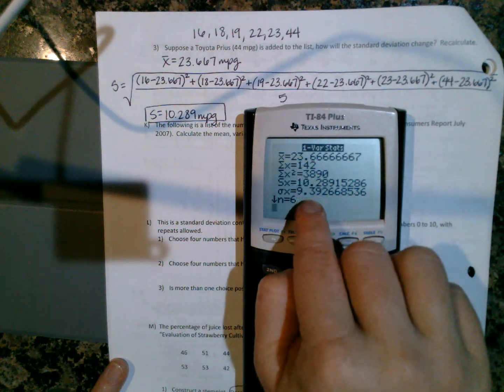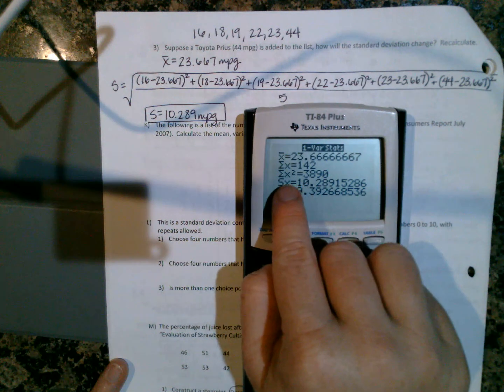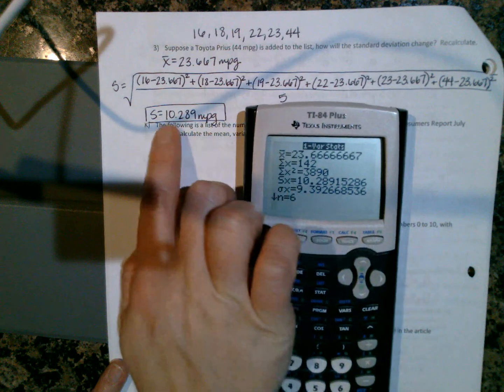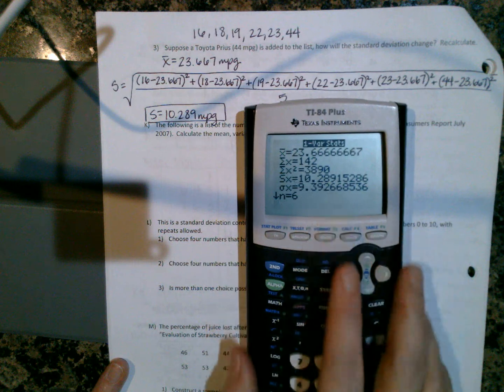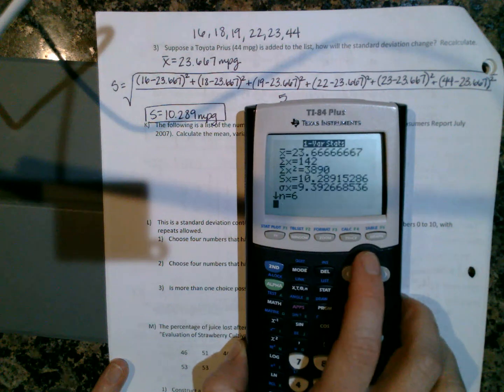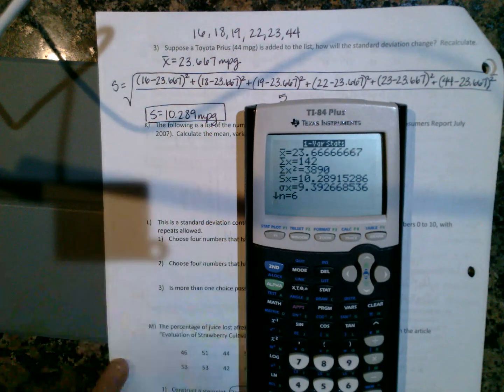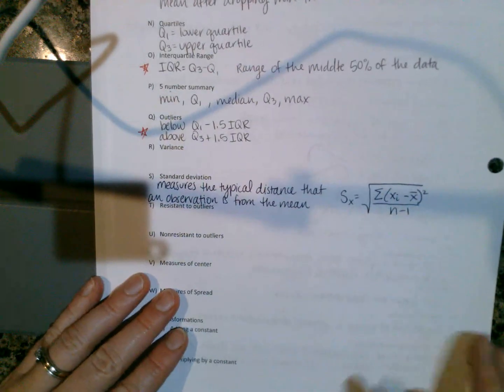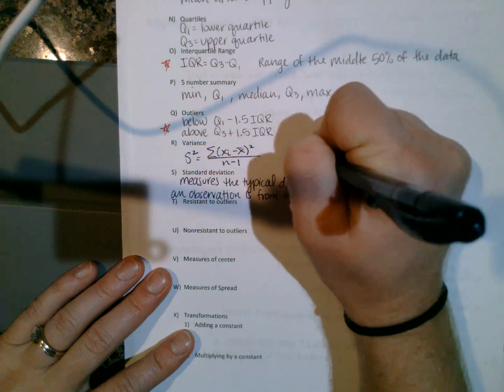AP Statistics Univariate Data Day 3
Standard Deviation, Variance, Boxplots